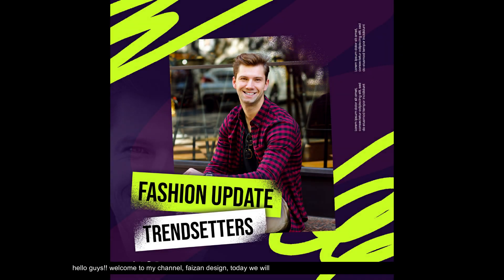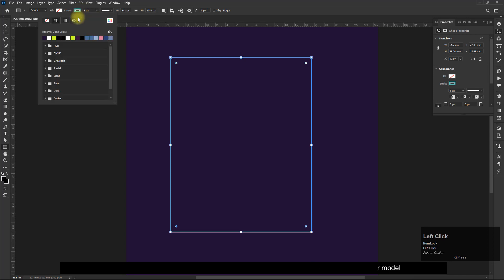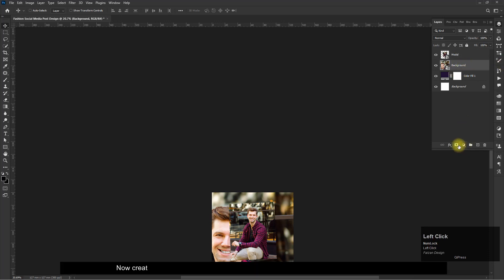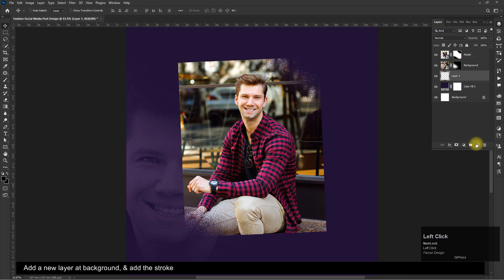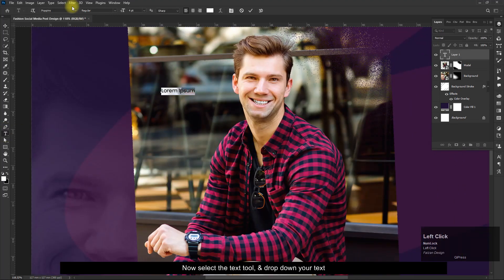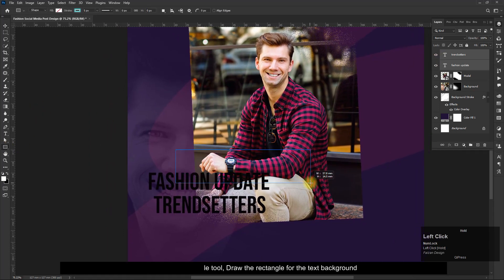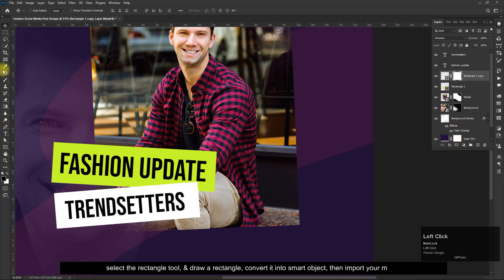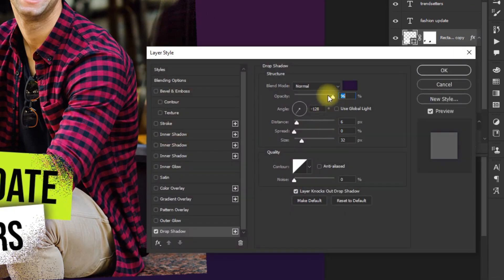How to create social media post in Photoshop I Photoshop Tutorial I Instagram Template I FREE PSD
Hey Viewers, In today's video we are going to learn Social media Post Design in Photoshop

In this video tutorial we will teach you trendy Social Media Post Design. In this video we will learn text effects, Masking, Blending Modes & other cool techniques. This is step by step photoshop tutorial for some techniques to create design flawlessly..

Note:- This is my personal way of working it doesn't mean the best, nor the only way to create design or effects.

Cheers!

photoshop Tutorial
photoshop Step by Step
photoshop Text Effects
photoshop typography poster
Photoshop Tutorial
Poster Design Tutorial
Abstract Poster Design
Graphic Design